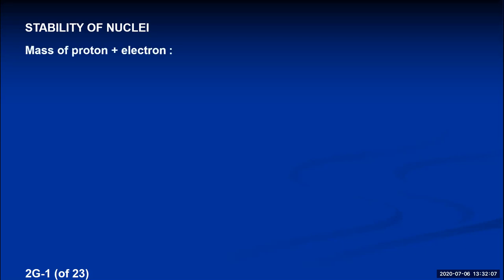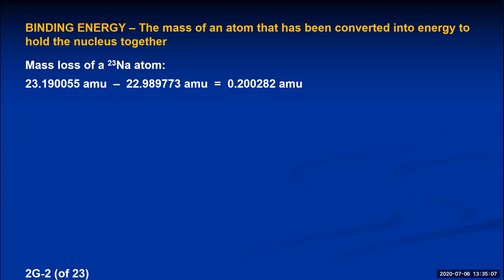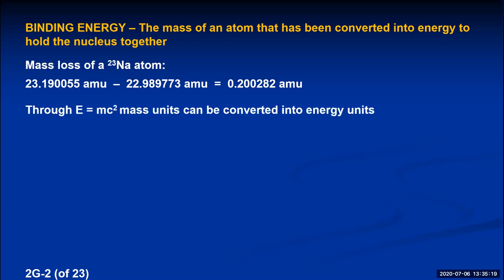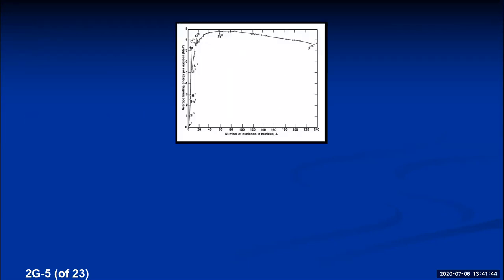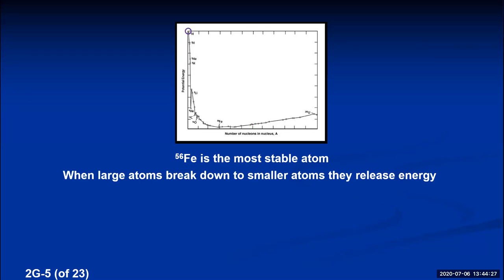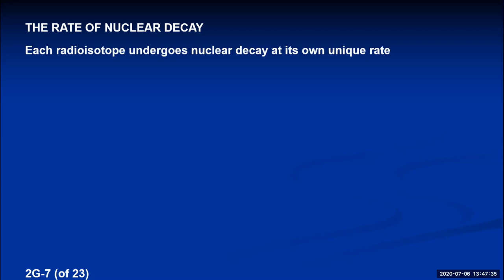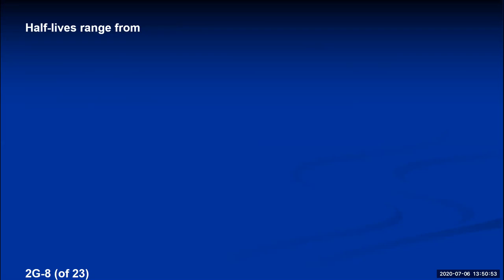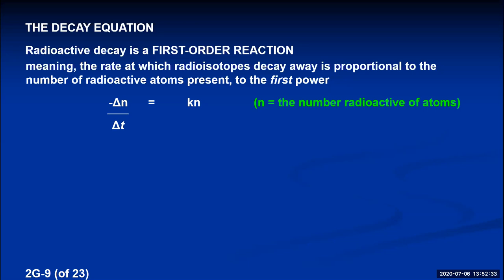Chem 1B Lecture 2G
Thermodynamic Stability of the Nucleus, Nuclear Fusion, the Kinetics of Radioactive Decay, Radioactive Dating, Nuclear Reactors